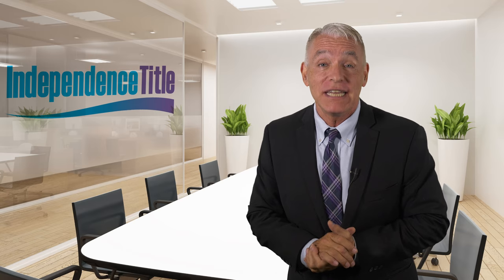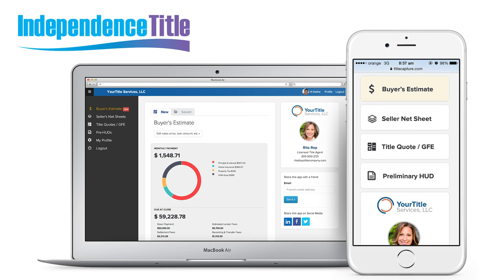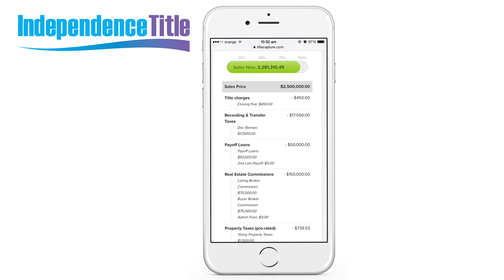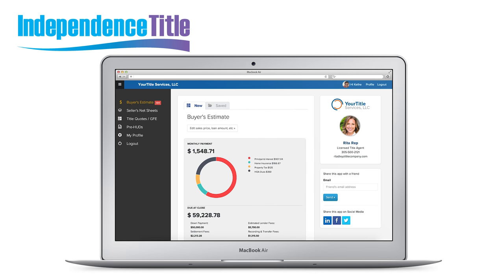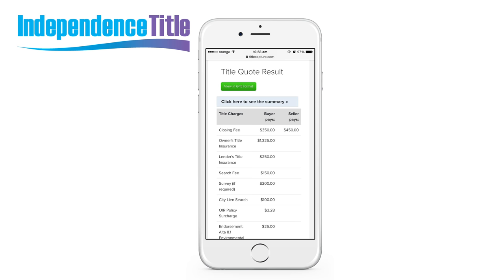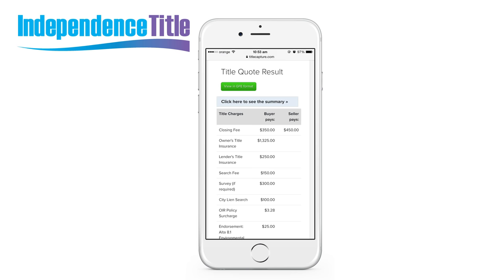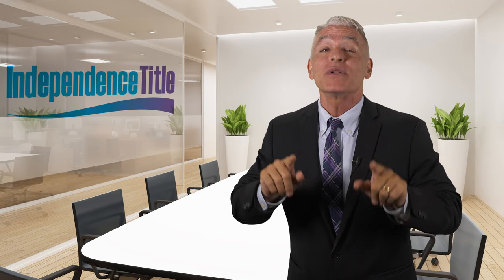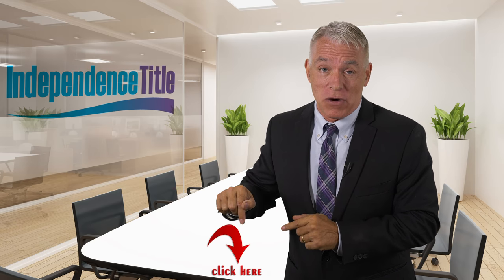The Best Tool for Real Estate Agents and Investors | TitleRate.com | Kevin Tacher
Closing Costs Calculator & Title Insurance Calculator.

Discover the ultimate tool for real estate agents and investors with TitleRate.com! 🛠️💼 Unlock the power of accurate title rates and fees at your fingertips, revolutionizing your property transactions. Whether you're buying, selling, or investing, this tool streamlines the process and saves you time and money. Don't miss out on Kevin Tacher's recommendation for maximizing efficiency in real estate deals!

This tool makes your Real Estate Closing Easier Than Ever!

The Closing Cost Calculator, Title Insurance Calculator and HUD Generator by Independence Title is tailored to provide a Custom Real Estate Closing Quote Program at your fingertips.

Our Team has built this especially for Buyers, Sellers, Realtors, Mortgage Brokers and Real Estate Investors.

By providing the details of your transaction, you will get Accurate Title Insurance Costs and Closing Cost in Florida in seconds.

Independence Title strives to help customers in assisting with their Real Estate Closing by providing probably the best title insurance fees in the State of Florida. This Closing Cost Calculator Florida is also known as the Florida Title Insurance Calculator.

Benefits Include:

1. Instant & Accurate Calculation.

2. Estimation includes mortgage payoffs, home insurance, property taxes and more.

3. Custom Closing Quotes For Realtors, Mortgage Bankers, and Real Estate Investors.

4. Calculation Ranges From Title Quotes to Seller Net Sheets and Buyer Estimates.

They are one of South Florida's fastest growing and most awarded Title Insurance Agencies.